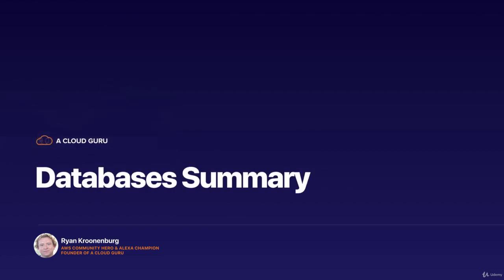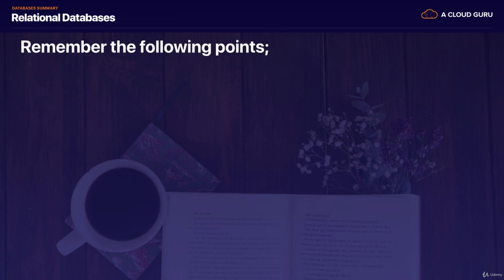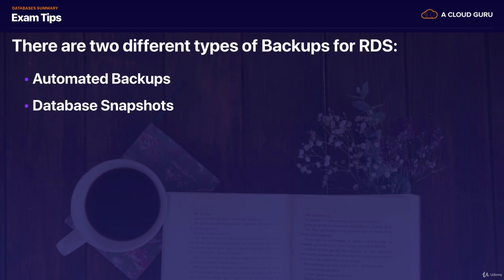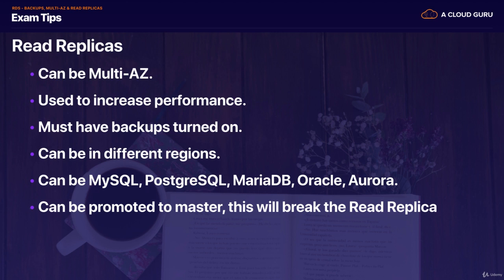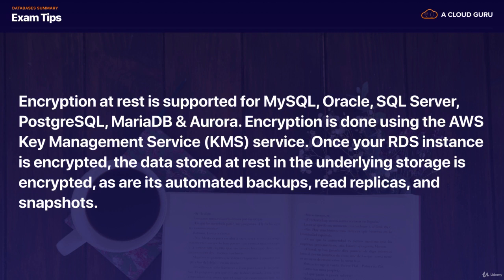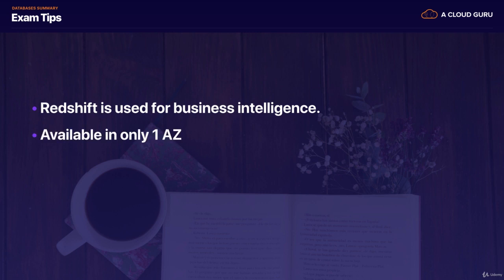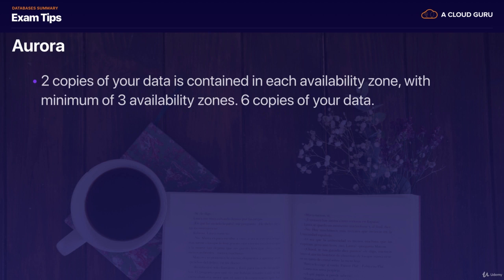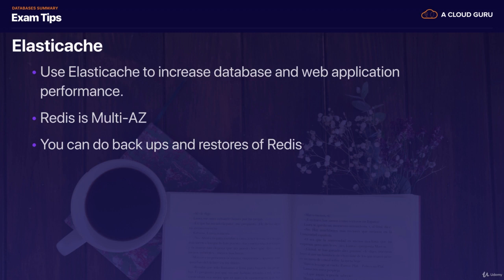[AWS - Section 5: Databases On AWS] 9 Databases Summary